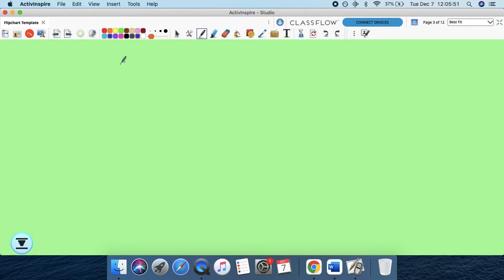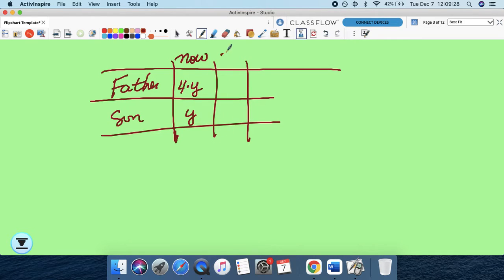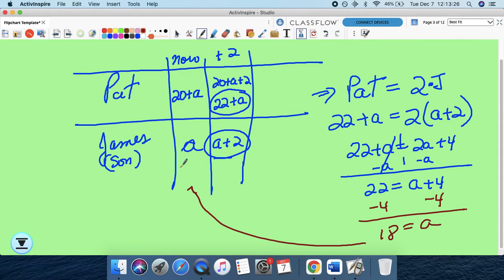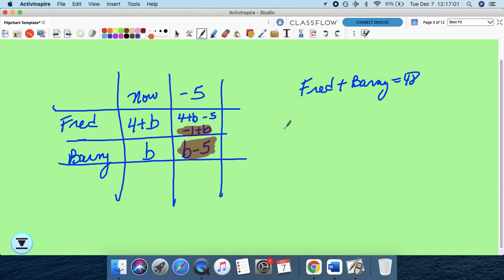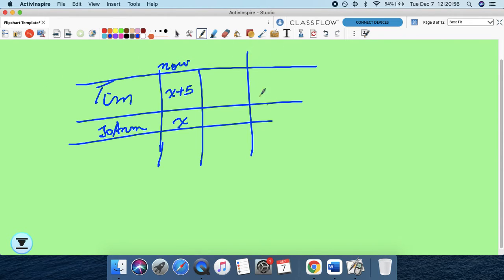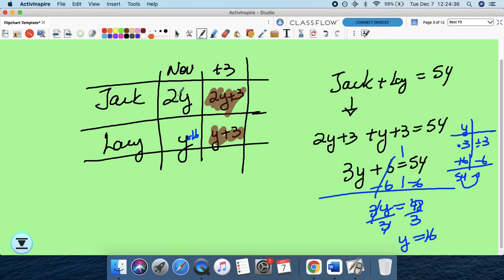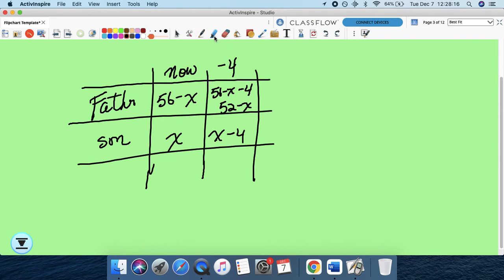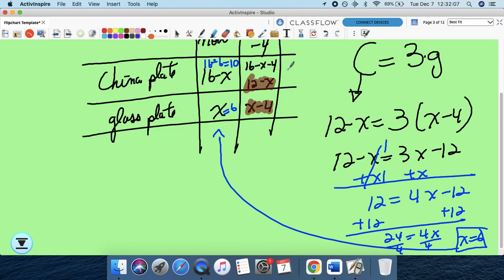Solving Age Problems 1-11